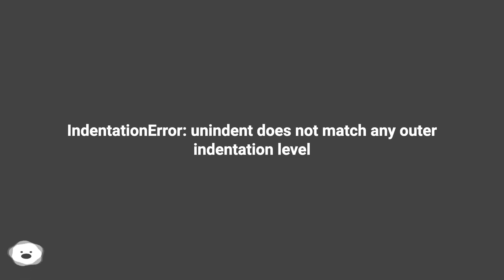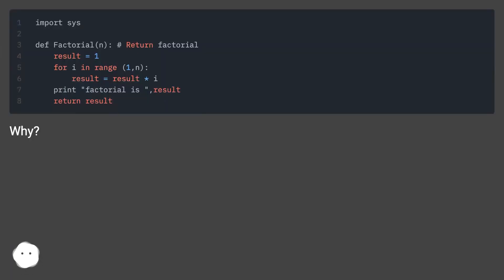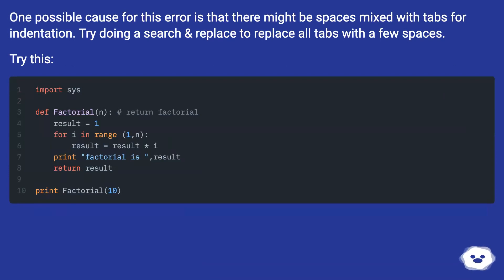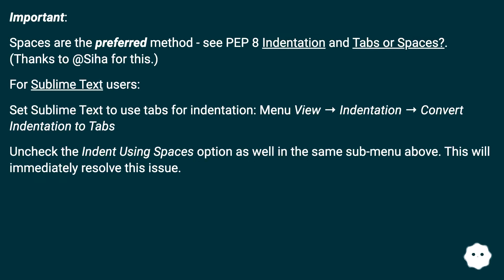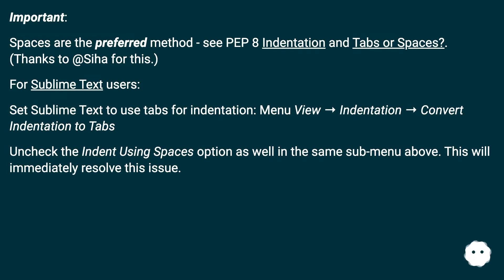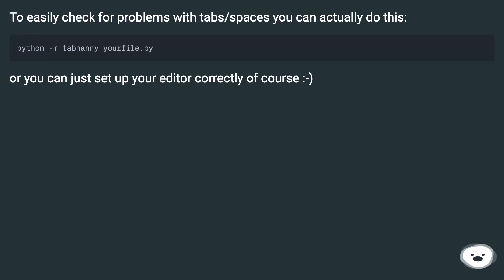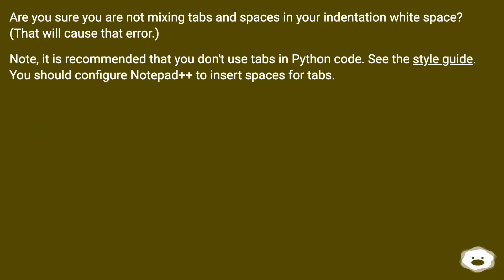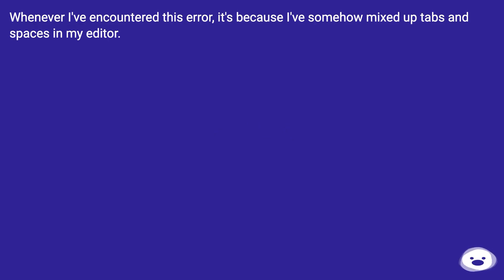IndentationError: unindent does not match any outer indentation level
Chapters
00:00 Indentationerror: Unindent Does Not Match Any Outer Indentation Level
00:27 Accepted Answer Score 856
00:53 Answer 2 Score 330
01:25 Answer 3 Score 152
01:44 Answer 4 Score 50
02:07 Answer 5 Score 29
02:21 Thank you